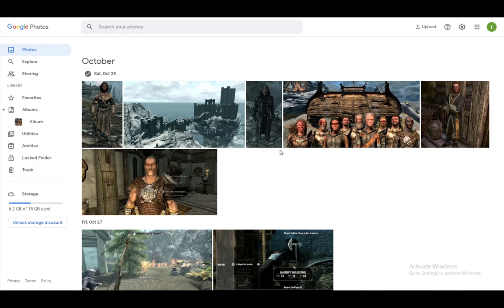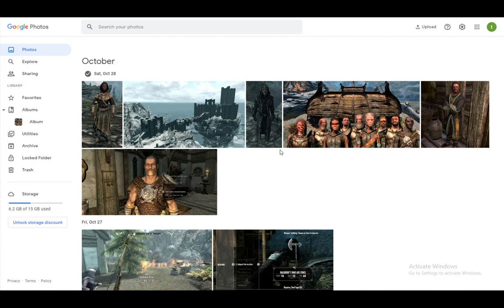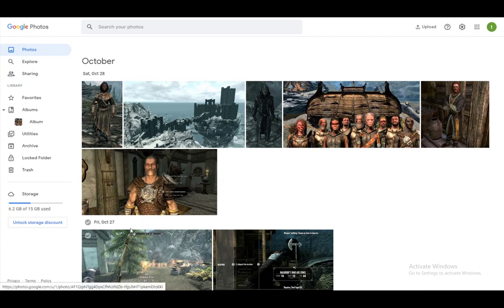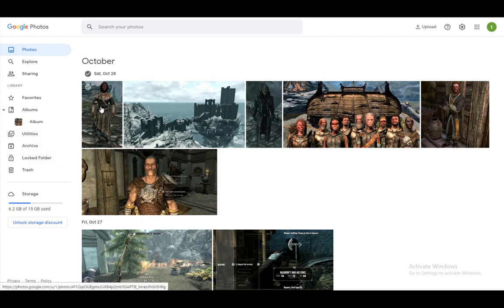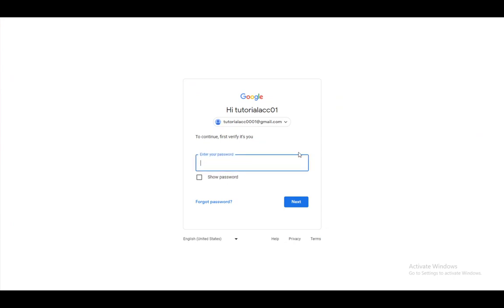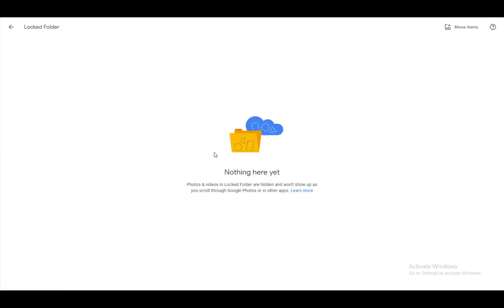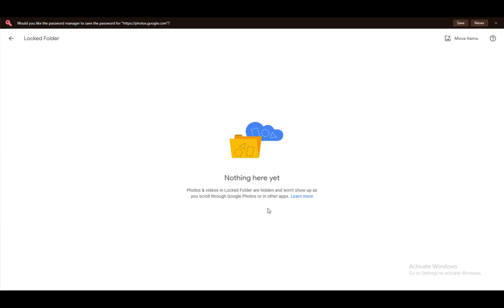How To Open Locked Folder In Google Photos Tutorial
Today we talk about open locked folder in google photos,google photos locked folder,locked folder google photos,locked folder in google photos